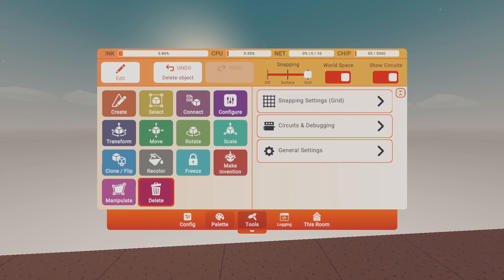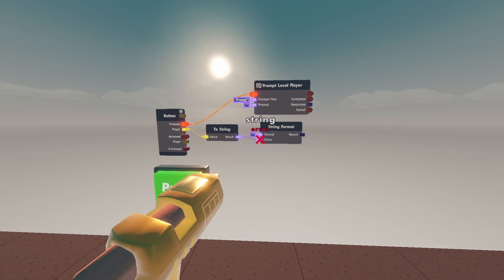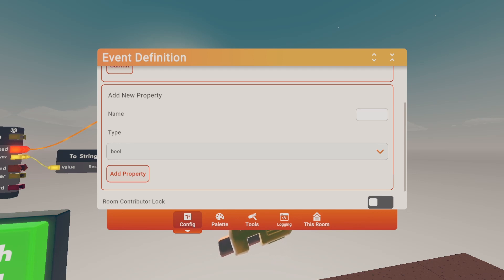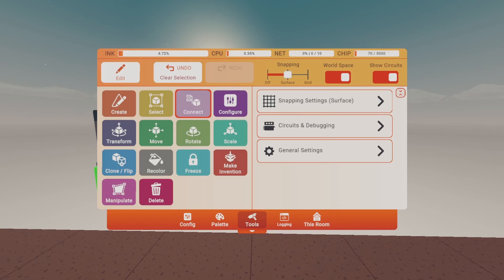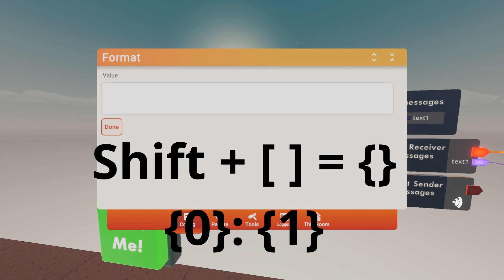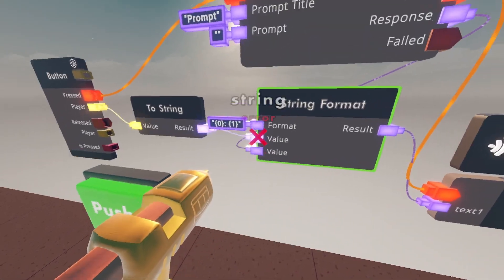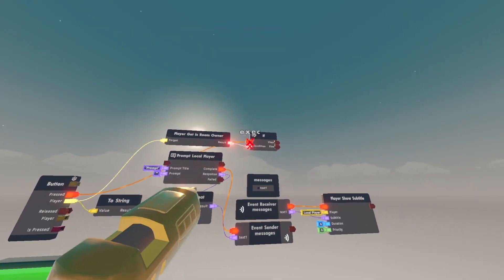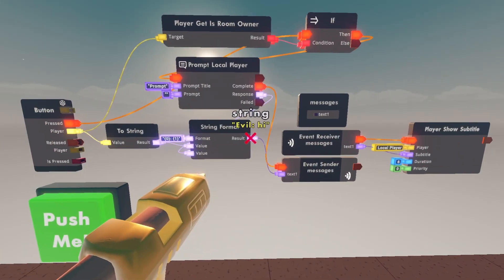How To Make A Cv2 Announcement In Recroom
Rec Room Profile: @Evil

Timestamps:
Intro: 0:00
Tutorial: 00:15
Outro: 4:11

This a tutorial video for people that are wanting to learn Cv2. I hope this tutorial helped any of you with the struggles you might've went through.